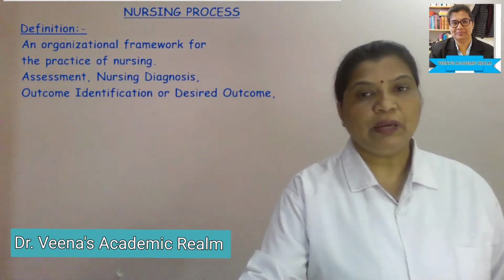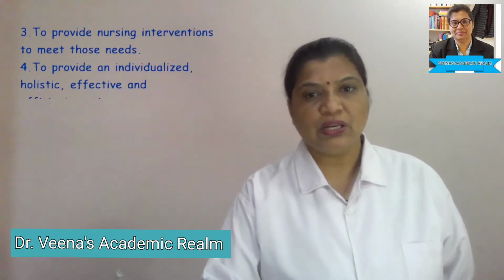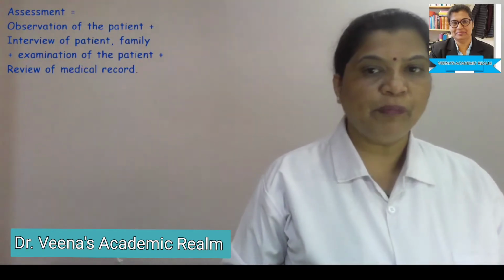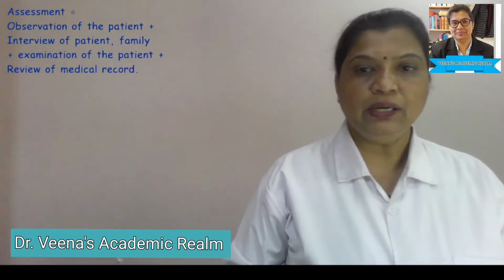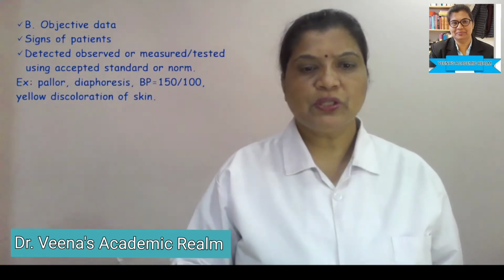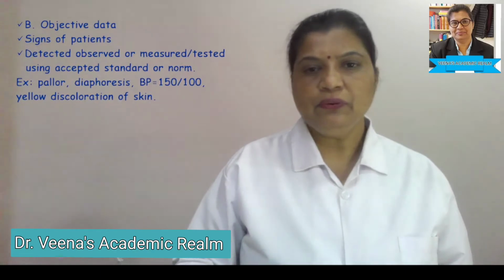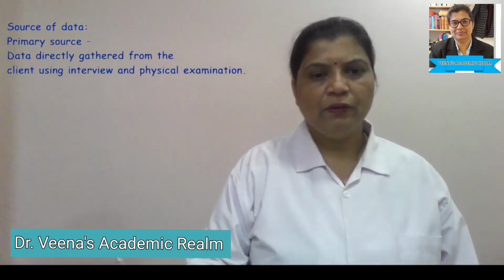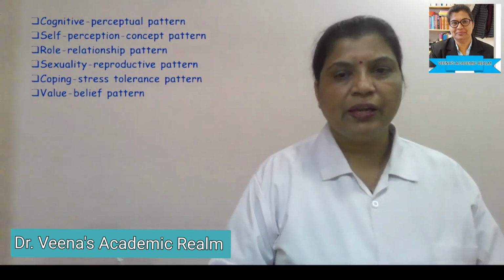NURSING PROCESS : PART-I- NURSING ASSESSMENT # FOUNDATION OF NURSING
This is a educational YouTube channel-  DR.VEENA'S ACADEMIC REALM. You will get all sessions on  Foundation of Nursing # Nursing Research # Medical Surgical Nursing I & II, # Nursing Education # Advance Nursing practice # different health tips related to Nursing field for day today life.

Topic:  Nursing Process- Part- I: Nursing Assessment
Goal :
At the end of video /session students will able to understand about topic and will able to practice in clinical settings.
Learning Objectives:
At the end of video /session students will able to understand:
• Definition of Nursing Process
• Purposes of Nursing Process
•  Characteristics of Nursing Process
• Steps of Nursing process
• Nursing Assessment - Definition, Purposes, steps, Types & sources of data
Don’t forget to click on the bell icon so that you will never miss my  videos & current updates related to nursing field.